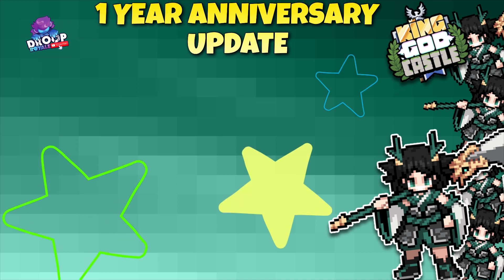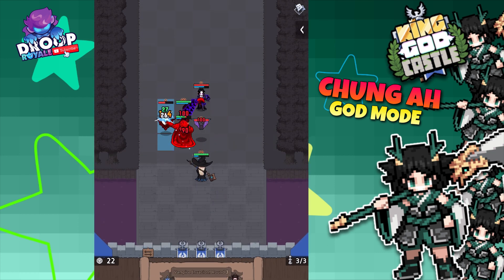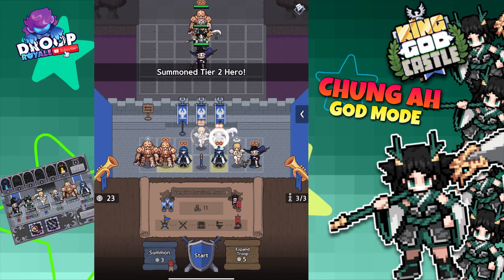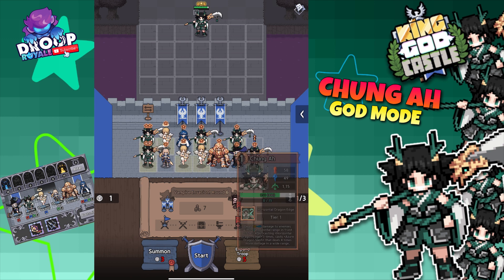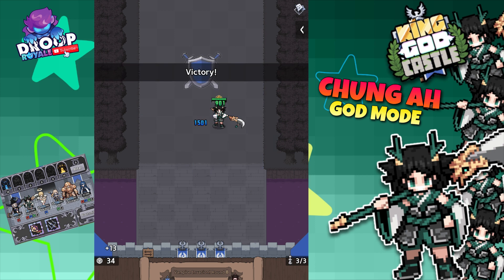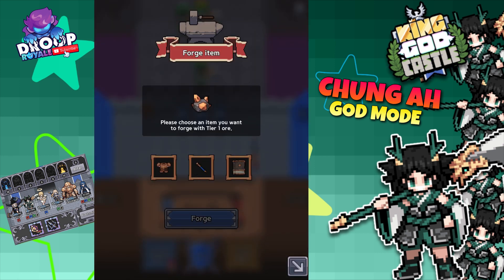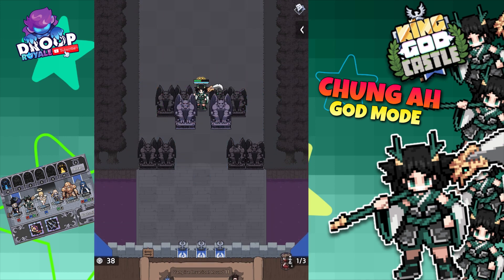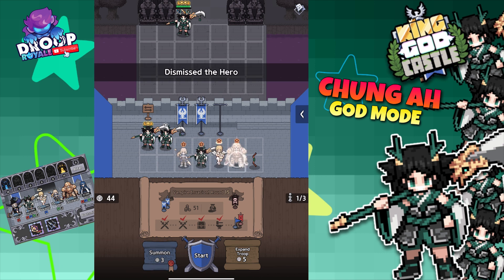King God Castle - Chung Ah - GOD MODE BUILD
Hi Friends,

You guys want Power? Try CHUNG AH! He went GODMODE with this latest update.

Come join the dro0p Royale Community Discord server, let's have a chat and enjoy the community!